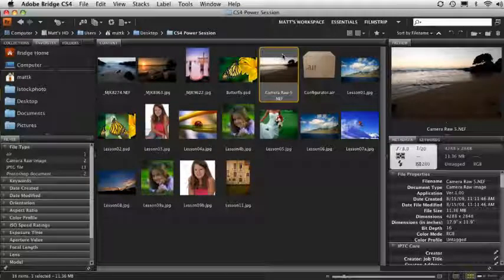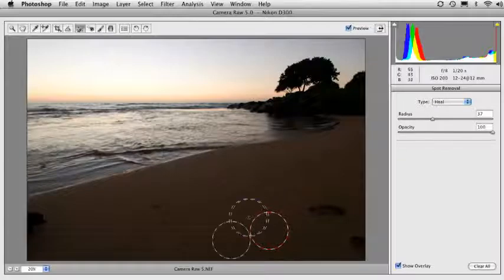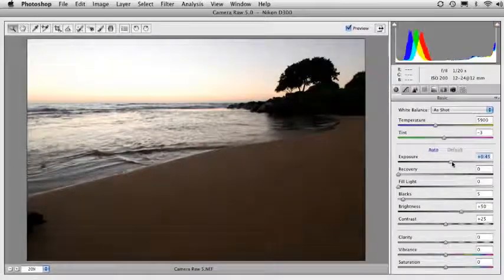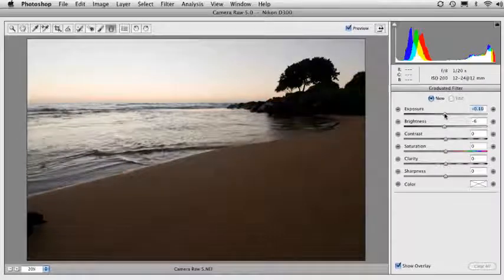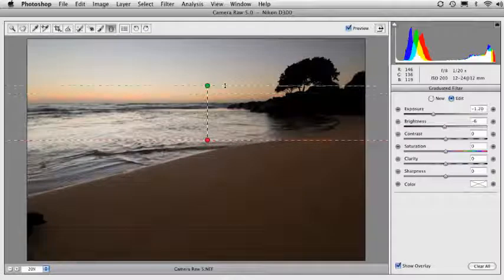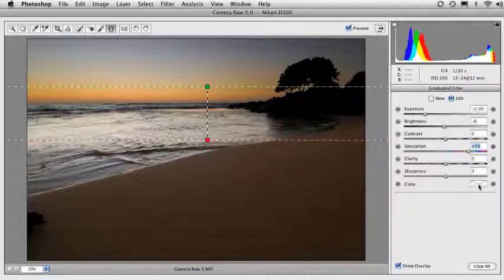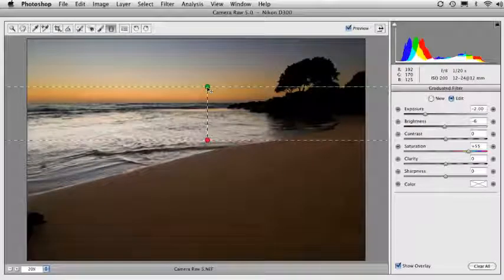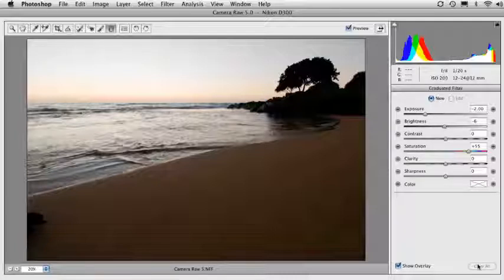22 Camera Raw Graduated Filter